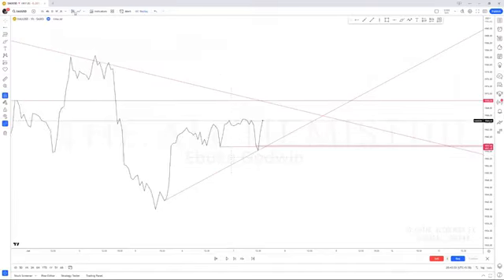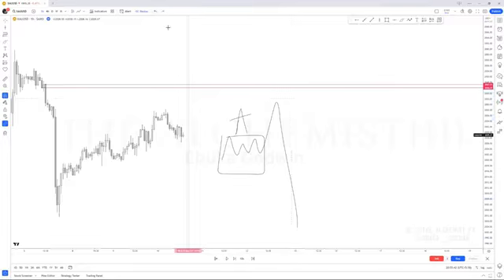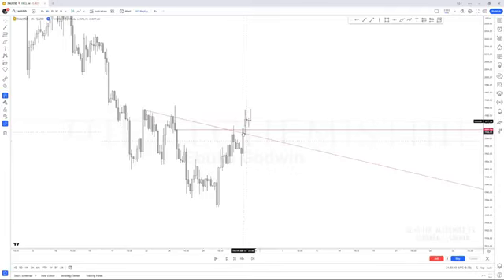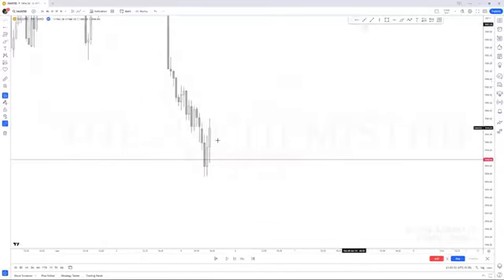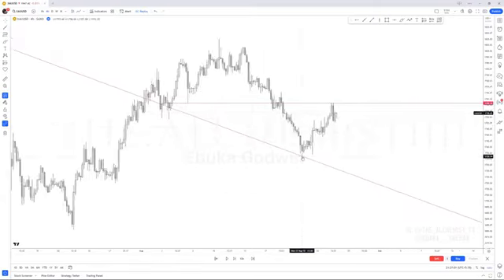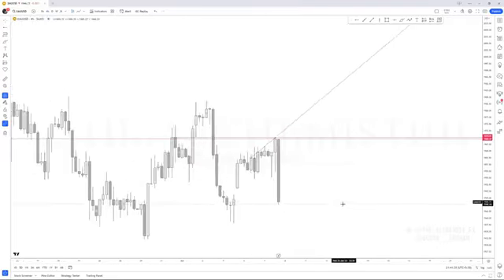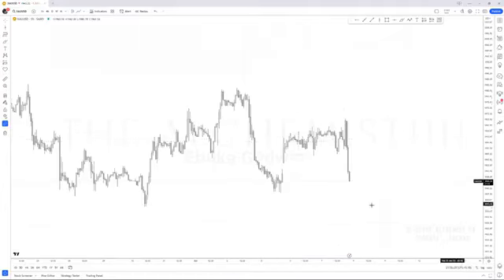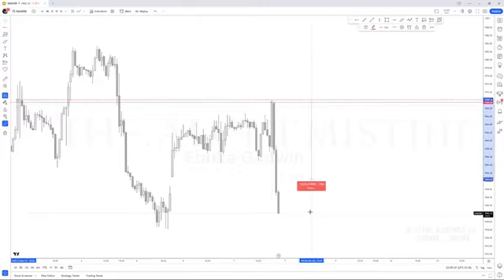The Alchemist Snr - Part 2